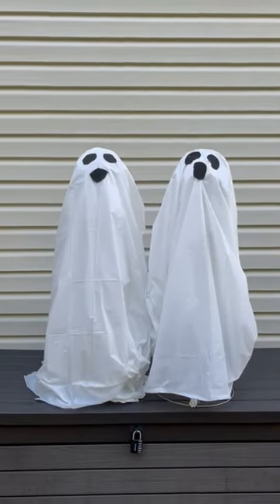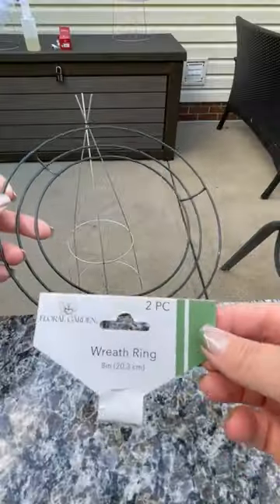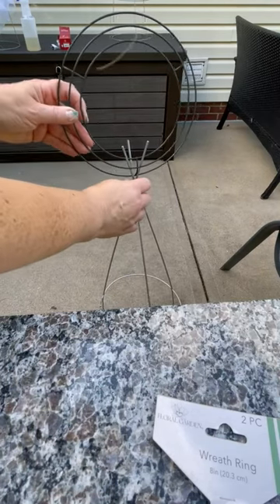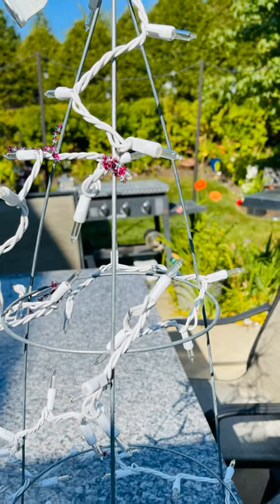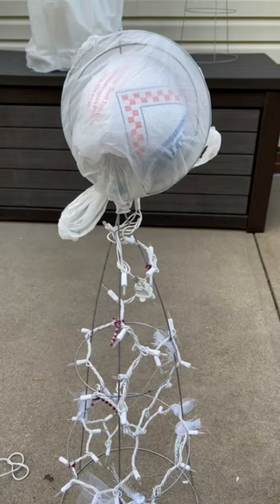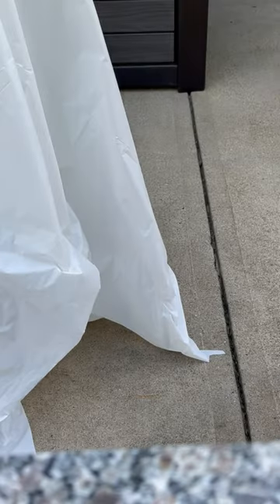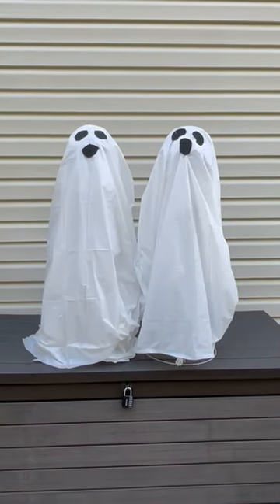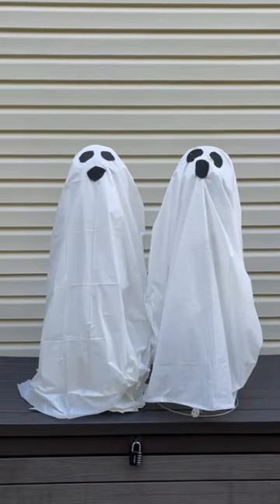DIY Tomato Cage Ghost For Halloween: Turn Tomato Cages into Lighted Ghosts! 5 Step Easy Decor.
Get ready for the spookiest season of the year by transforming ordinary tomato cages into fabulous lighted ghosts! In this video, we'll walk you through 5 simple steps to create a hauntingly beautiful outdoor display that won't break the bank.